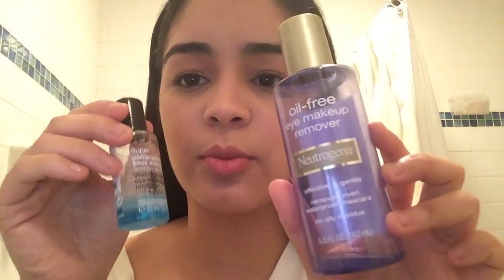Fast and Easy Night Time Skin Routine | RaquelCastillo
Products used:

MakeUp Removers:
1.) Neutrogena - Oil Free Makeup Remover
2.) Sephora Collection-  Waterproof Eye Makeup Remover

Moisturizer:
ArtsNatural- Rosehip Oil 100% organic

Hair:
 Gold and Black Braided Headband from Forever 21.